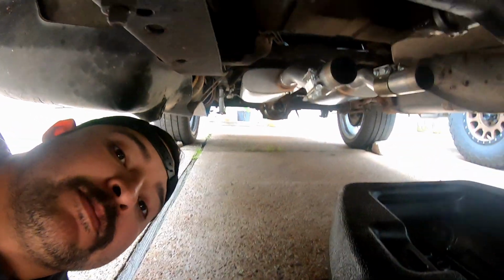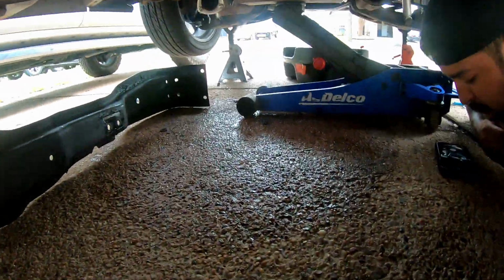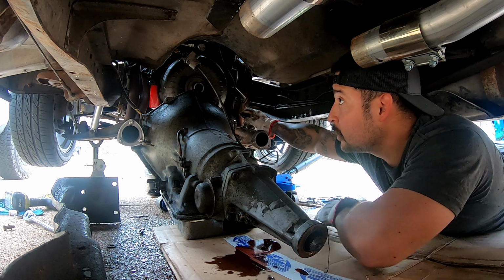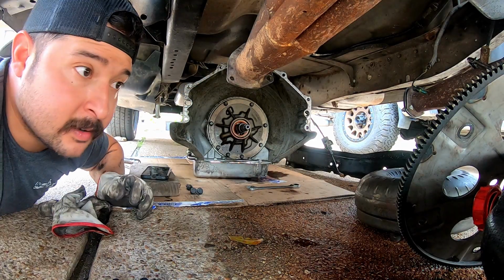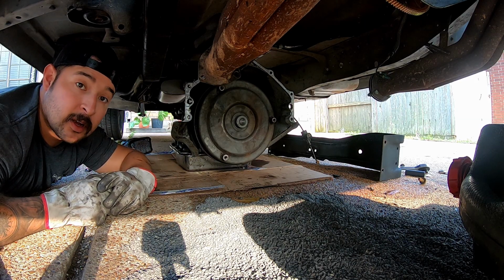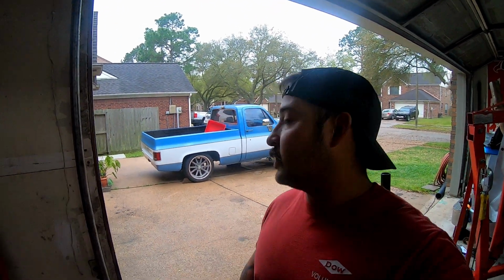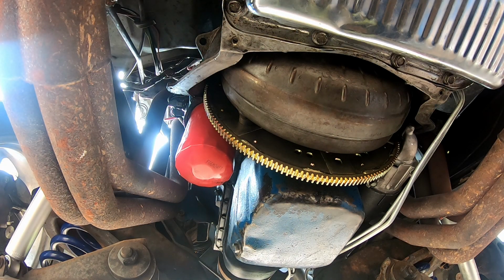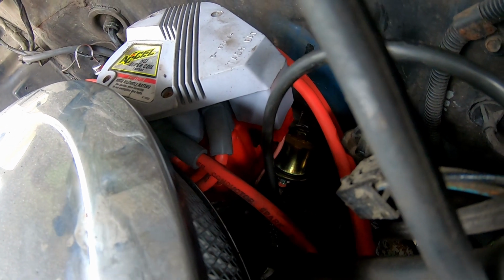c10 fly wheel replacement.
Had to drop the trans to replace the fly wheel due to losing a bolt and it tearing up the fly wheel